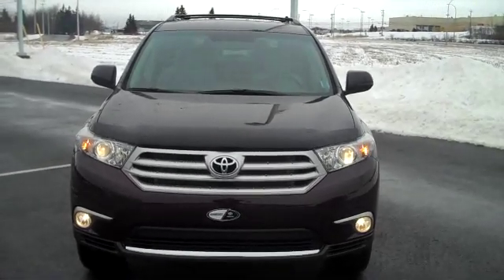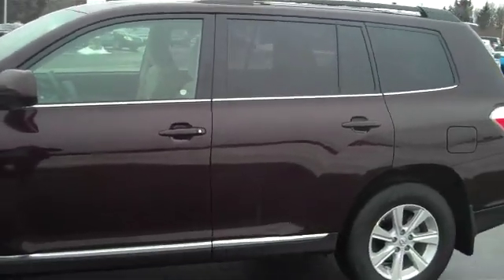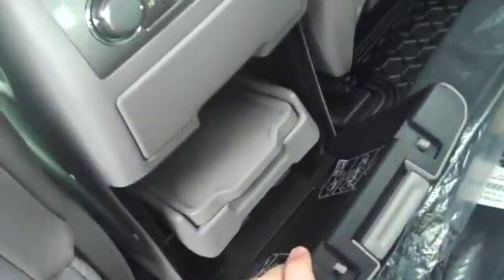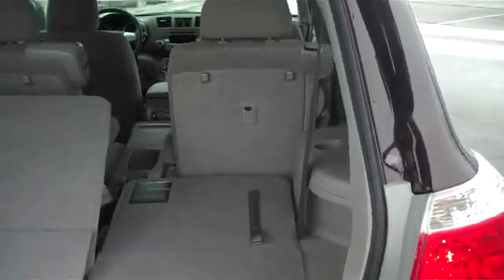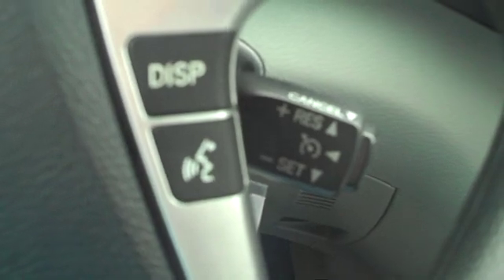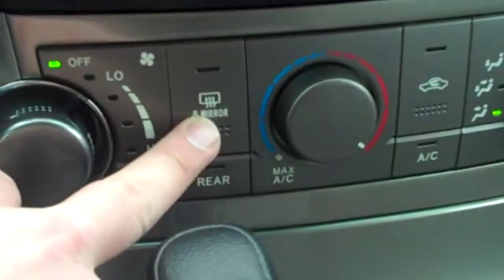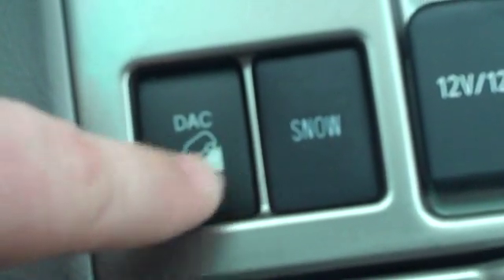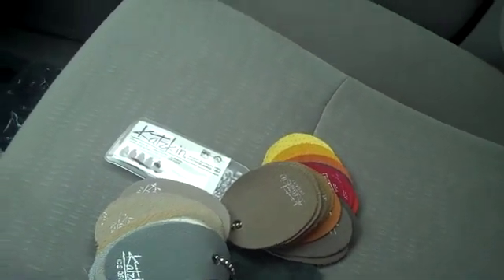2012 Toyota Highlander AWD